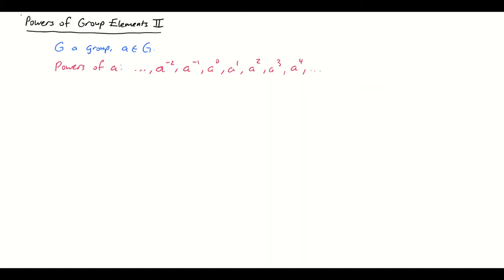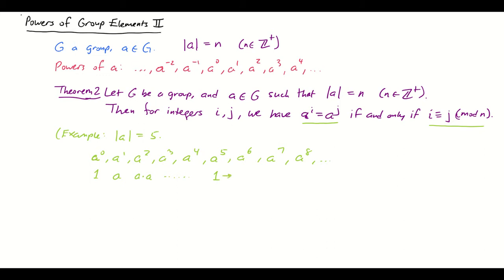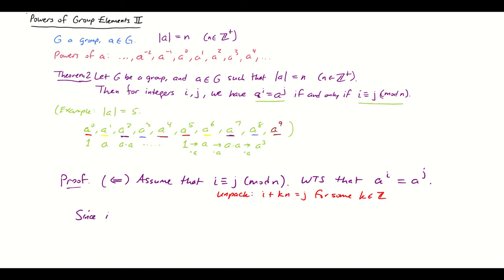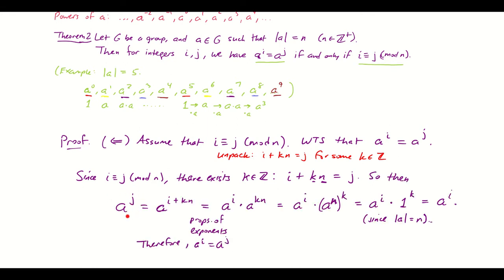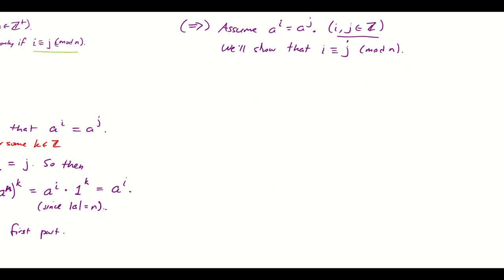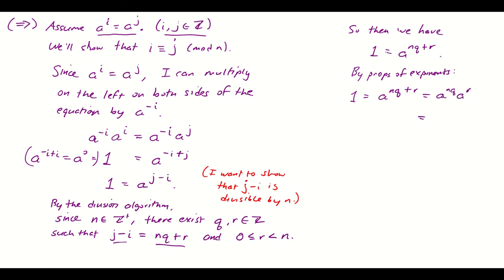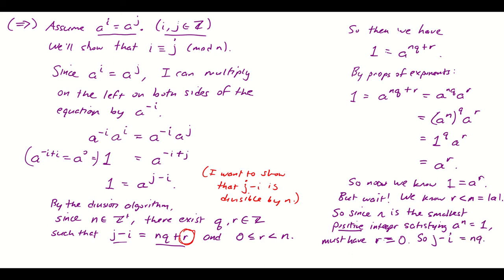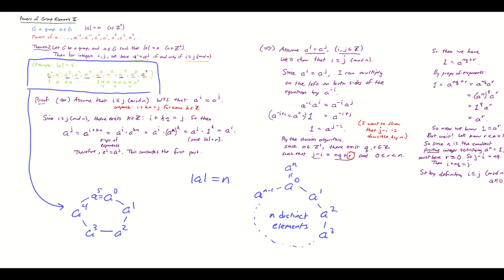VLOG Powers of Group Elements II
In this video, we explore the behavior of powers of a group element when the element has finite order.